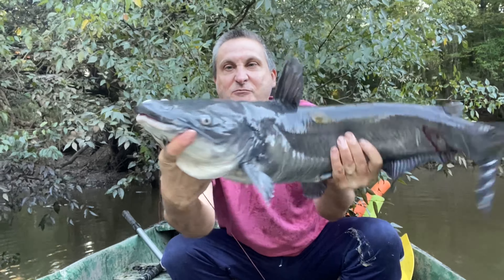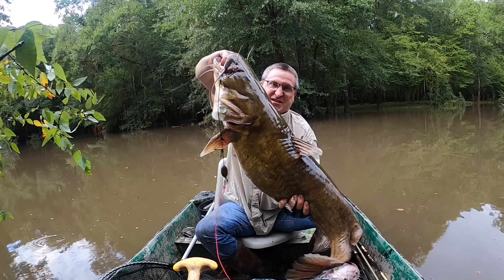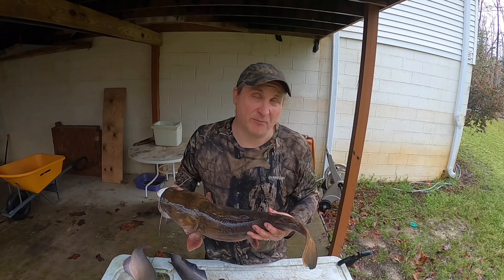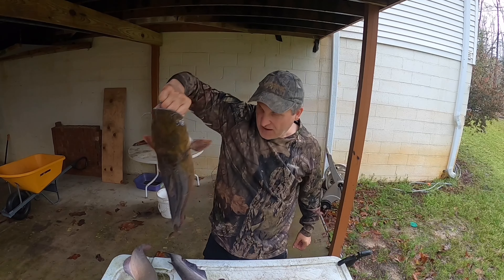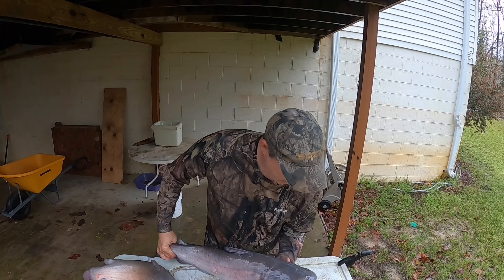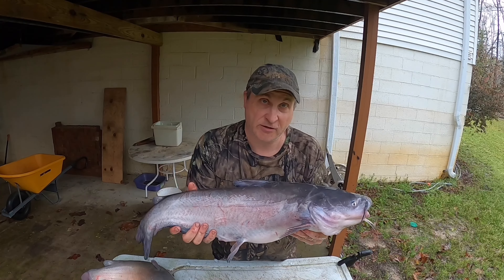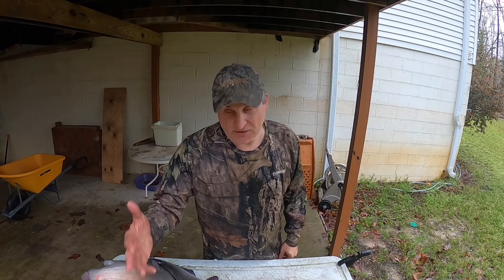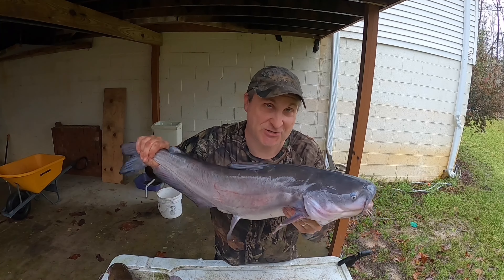How to Identify Blue , Channel, and Flathead Catfish (Season 3 Episode 5)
How to tell difference between blue and channel catfish